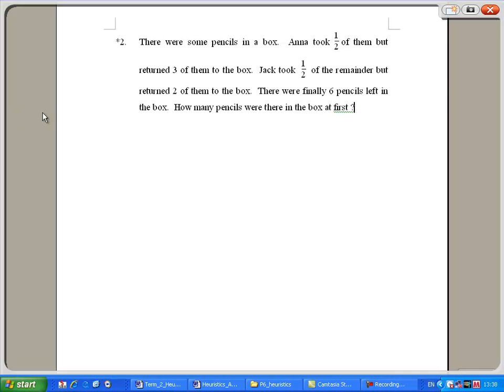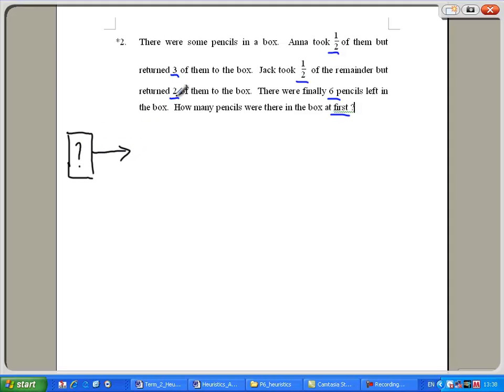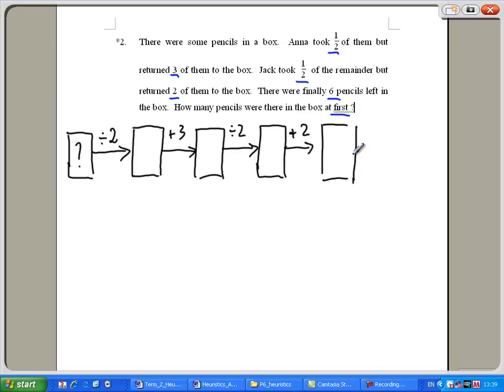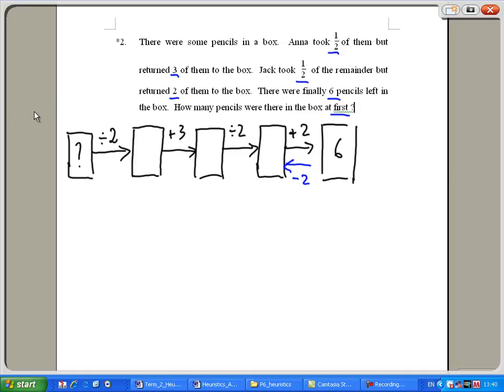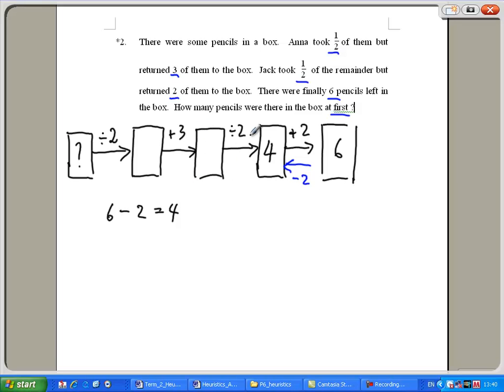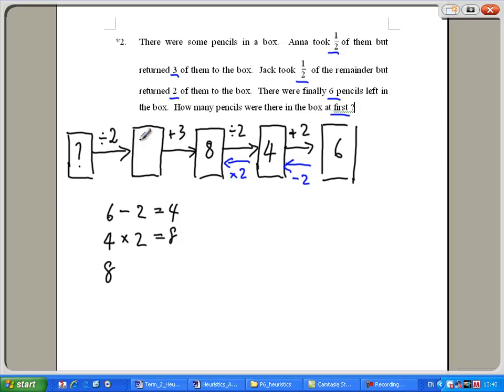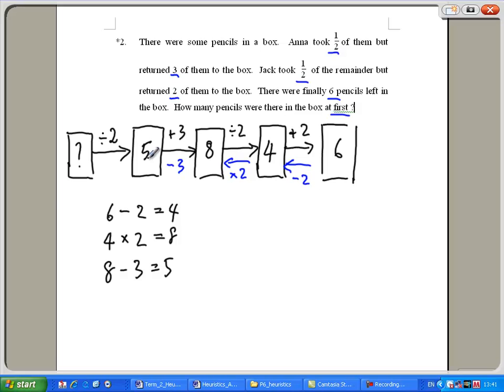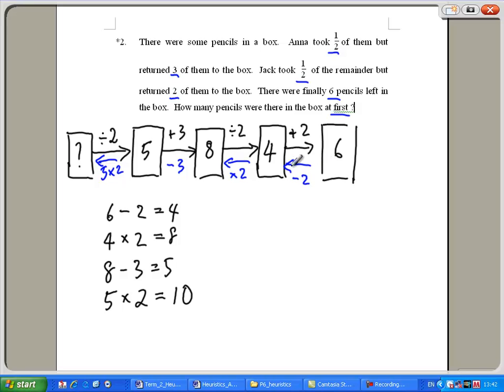Meridian Learning Channel: P6 Maths- Heuristics Working Backwards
There were some pencils in the box. Anna took half of them but returned 3 of them to the box. Jack took half of the remainder but returned two to the box. There were finally 6 pencils in the box. How many pencils were there in the box at first ?

For Educational Use
Meridian Primary School
Singapore
Feb 2013